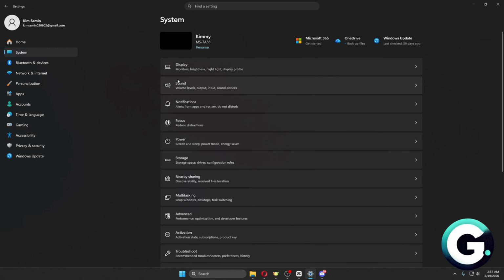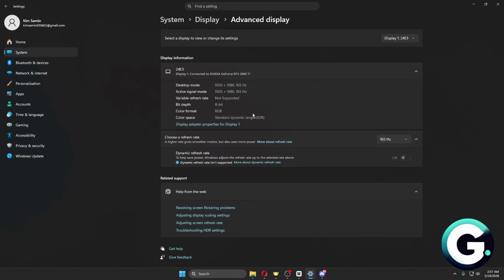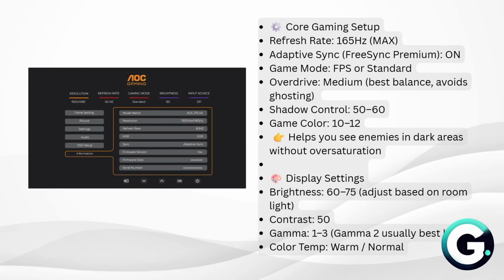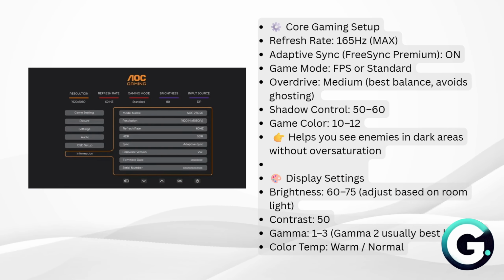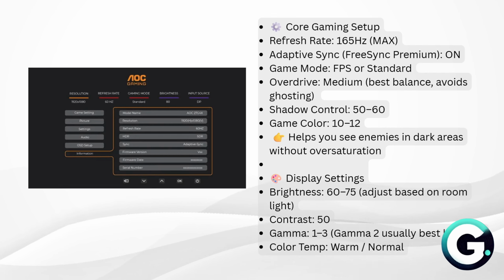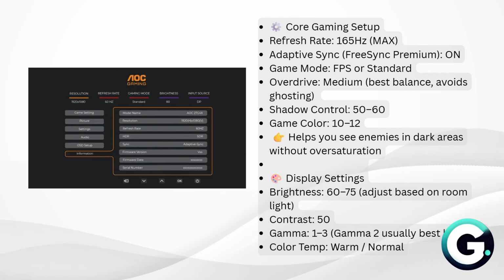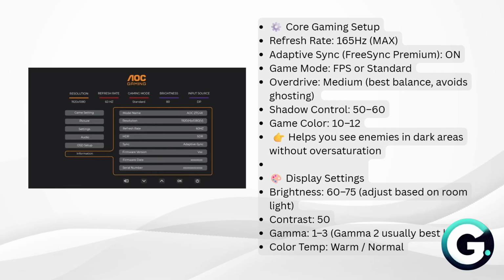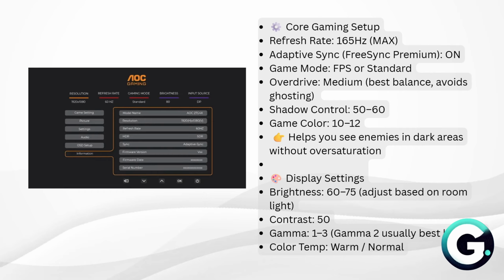Best SETTINGS for AOC CQ32G3SE Gaming Monitor (EASY) 2026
Best Settings for AOC CQ32G3SE Gaming Monitor is explained step by step in this easy tutorial. Learn how to adjust the best display, gaming, and picture settings for smoother gameplay, better colors, and improved performance. Follow along to optimize your monitor while avoiding common setup mistakes.